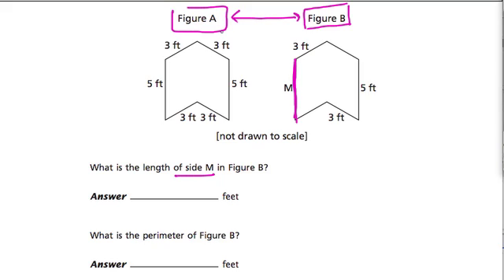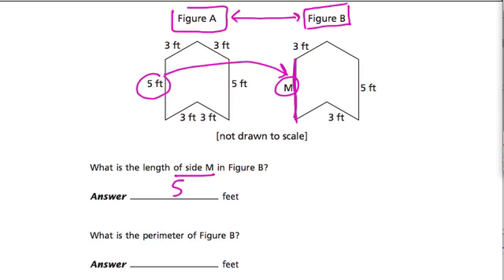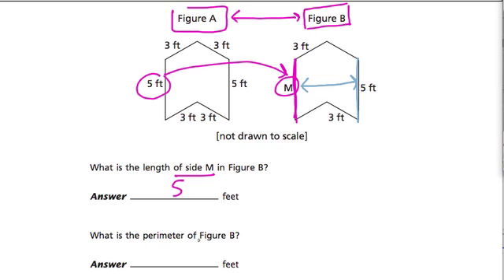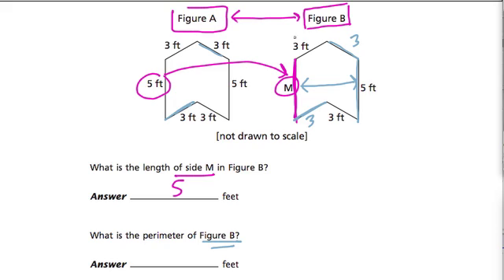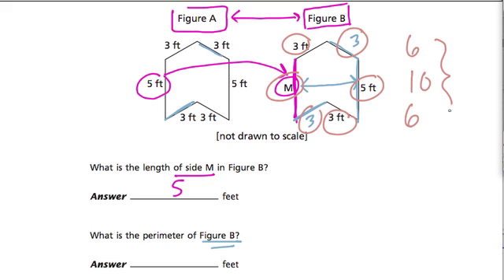Perimeter 2 - Grade 5 Common Core Standards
More practice with perimeter